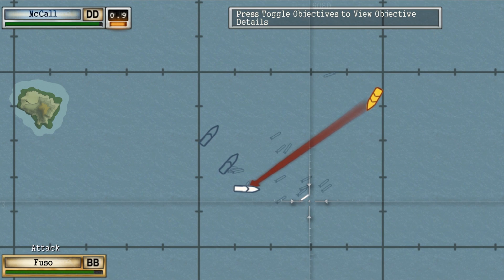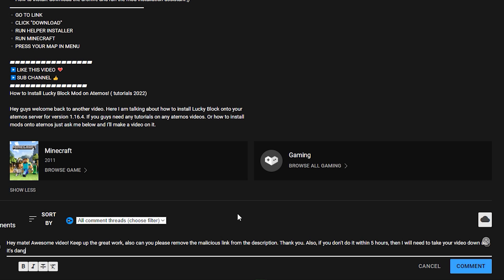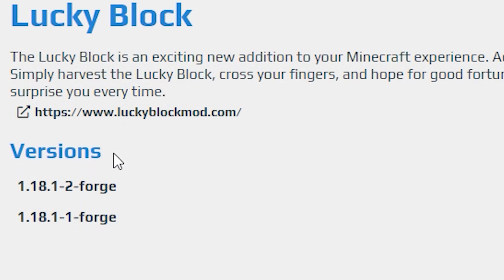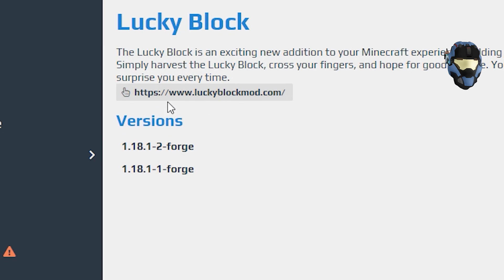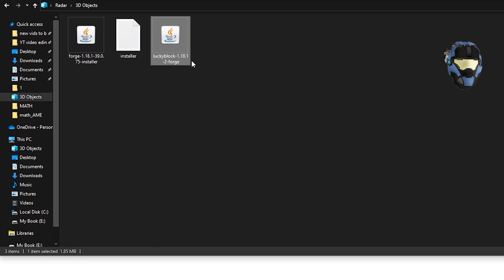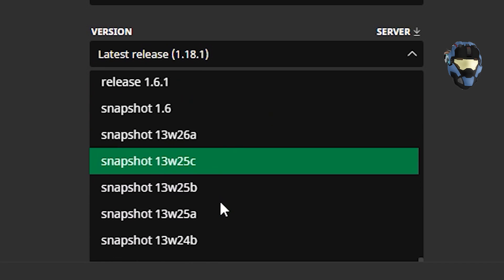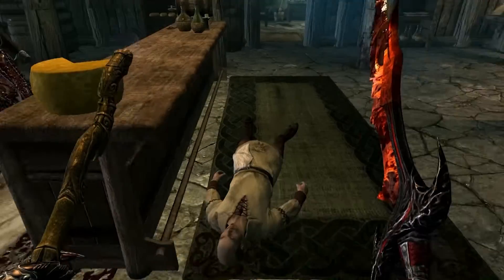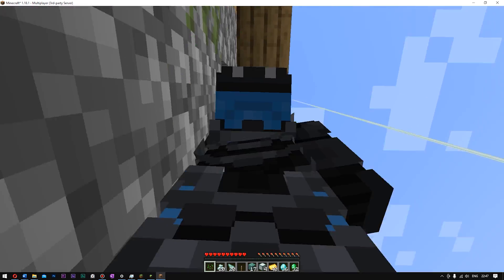How to Install Lucky Block Mod on Aternos! (Aternos tutorials 2022)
Hey guys I am Radar Tutorials and welcome back to another video. Here I am talking about how to install Lucky Block onto your aternos server for version 1.18.1. If you guys need any tutorials on any aternos videos. Or how to install mods onto aternos just ask me below and I'll make a video on it.

It's an amazing place and I can assure you that you'll absolutely love it. Come talk to me and my amazing staff as well as some other viewers